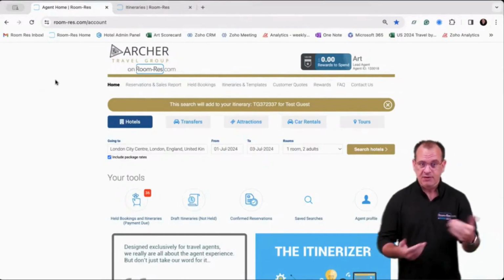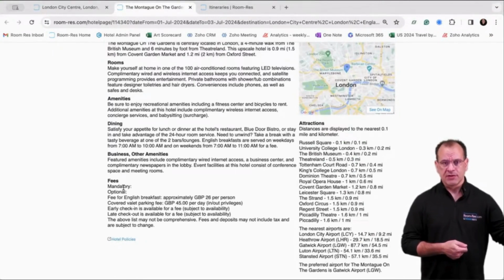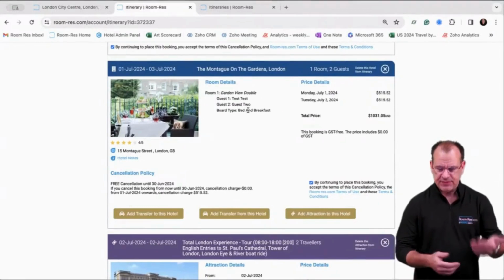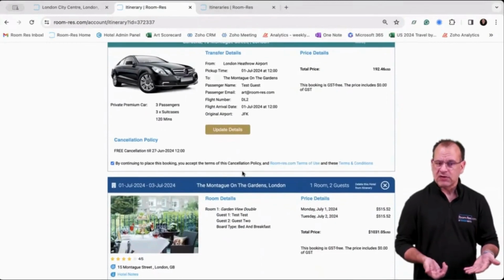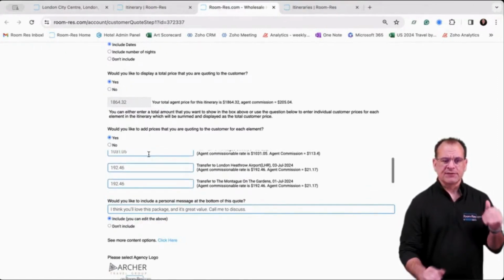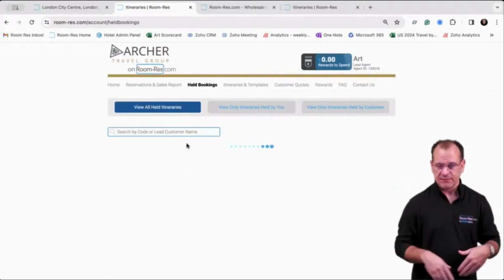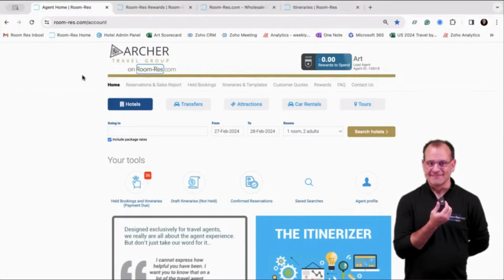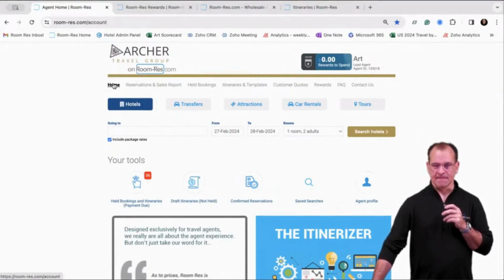TA Portal For Room Res